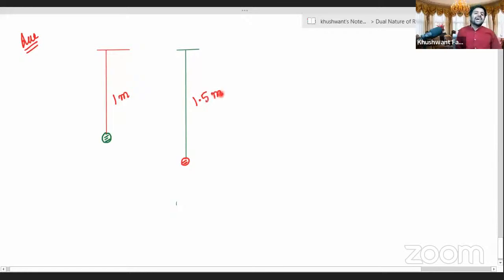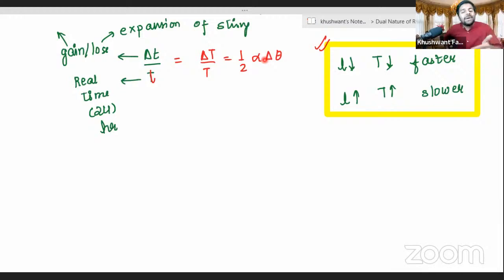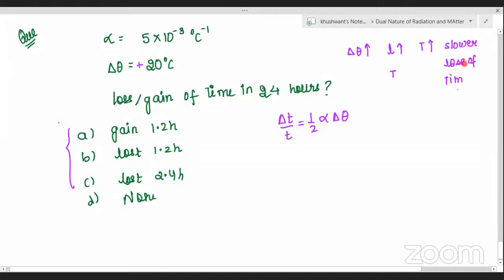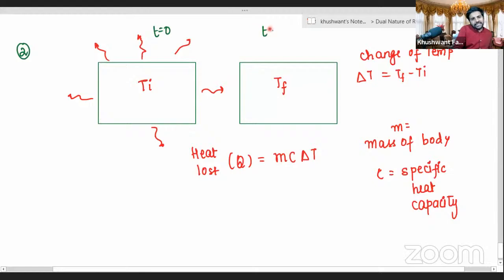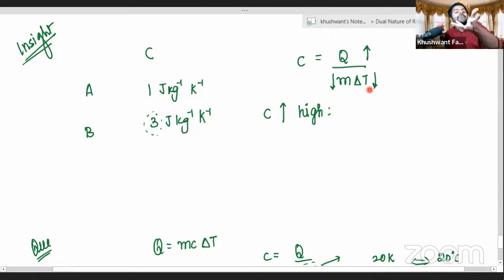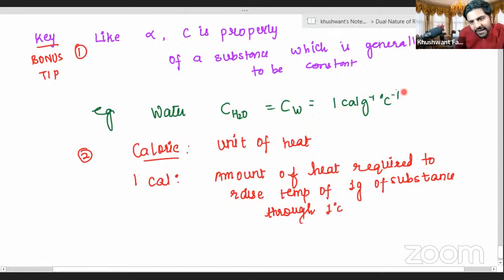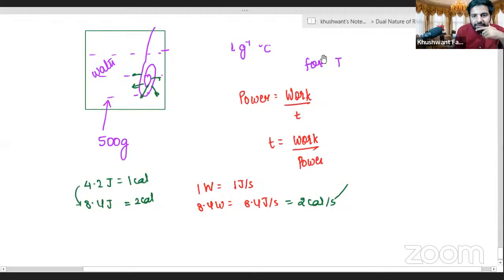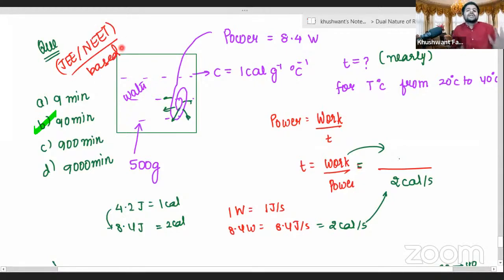Calorimetery | Part 1 | Physics | Class 11 | JEE NEET | Khushwant Fatnani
Education | Work experience:
Educational Qualification and Work Experience

Educator at Unacademy and IME
Ex-Aakash Faculty (Mumbai Branch)
HPCL Bangalore Rand D Center Research Intern
IIT Gandhinagar Masters
NTU Singapore Research Assistant
VIT Vellore | Best Student of the Year 2017 |  Gold Medallist
St. Xaviers High School Raipur | Best Outgoing student

Inspired By
Sandeep Maheshwari
Aman Dhattarwal
DC Pandey
HC Verma
Irodov
Namo Kaul